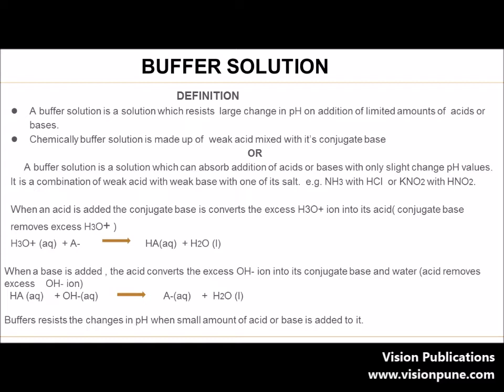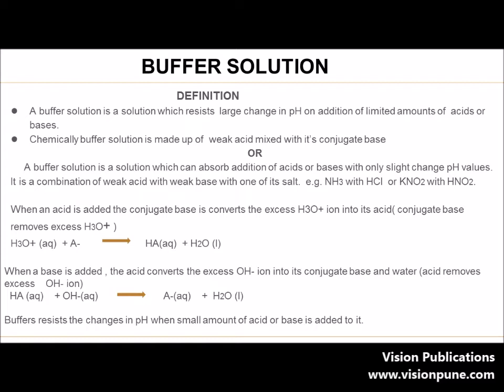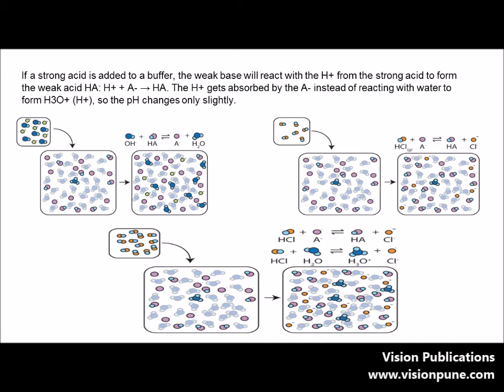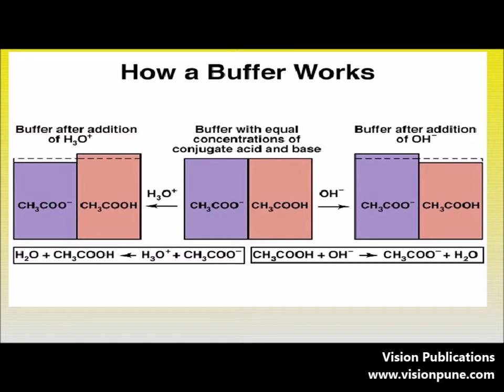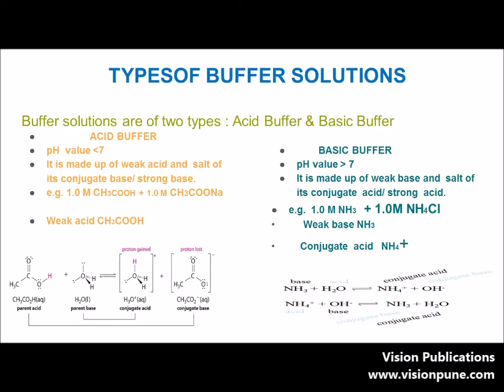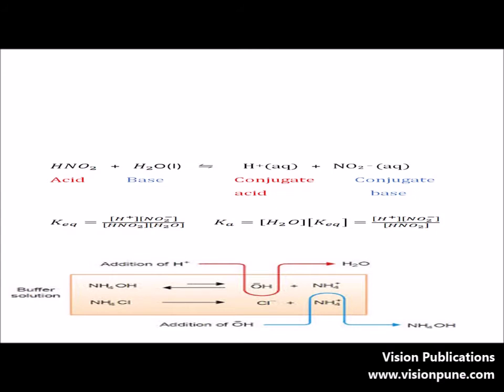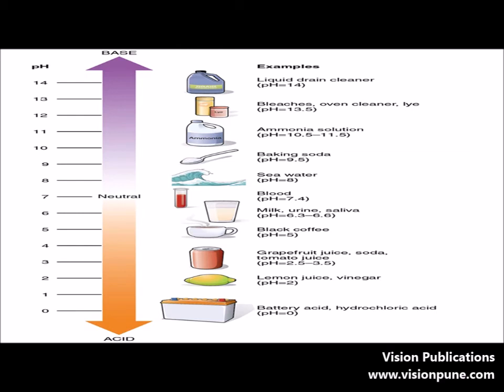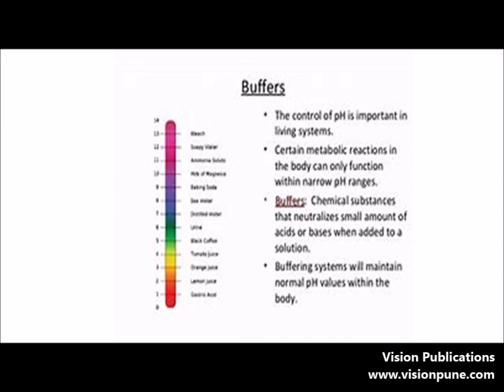Fundamental of Chemistry: Ionic Equilibria and Buffer Solution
FY Biotechnology Semester-I
According to New CBCS Syllabus w.e.f. 2019-20
Fundamental of Chemistry-I (Part-2)
Topic Explained by
Dr. Mrs.Harsha Chatrath, M.Sc. (Physical Chemistry), PhD, Experience 40 years, Retired Associate Professor and Head of  Department of Chemistry, Dr. D.Y. Patil ACS College, Pimpri, Pune. She worked as lecturer and reader at GSCW Jamshedpur (Jharkhand), a constituent of Ranchi University, for 20 Years. She has taught Physical Chemistry, Biotechnology, and Pharmaceutical Physical Chemistry, Agricultural Chemistry, Dairy Chemistry and Environmental Sciences to U.G. and P.G. classes at Ranchi University (Jharkhand) and University of Pune, Pune, Maharashtra, India. Presently she is associated with JJT University, Jhunjhunu (Rajasthan) as Research Guide. She has guided 12 students, of whom 10 students have been awarded Doctorate degree and two more are in progression. She is reviewer and editor of 5 International Journals related to Chemical Sciences. Her topic dissertation was “Heat capacity of rare gases on heterogeneous surfaces.”She has published 35 papers in national and international journals. She has 10 papers on the topics related to Quality Accreditation Accountability and Assessment Process, Motivation and Performance at Higher Education Levels. She has written books for degree level students: (i) Agriculture Chemistry (ii) Dairy Chemistry, (iii) Fundamentals of Chemistry (iv) Physical & Inorganic Chemistry (v) Safety measures in Science Laboratories (vi) Physical Chemistry. She is career counsellor, Pranic healer and Psychotherapist and PLR Therapist. She is member of Indian Science Congress, Indian Association of Chemistry Teachers, Association of College and University Super annuated Teachers. She has received 5 national level awards in appreciation for her work in the field of research and teaching. She has presented many papers on varied subjects at conferences in India and abroad. She is member of RHA (Robin Hood Army) which works for the eradication of hunger and spreading of education amongst slum dwellers.